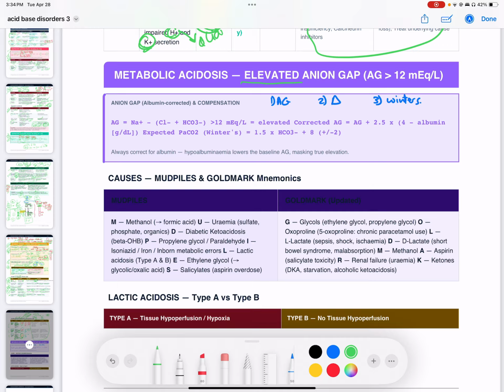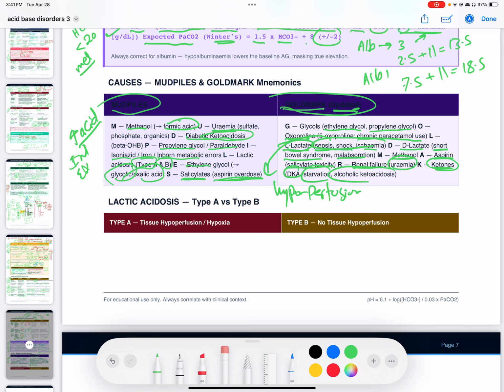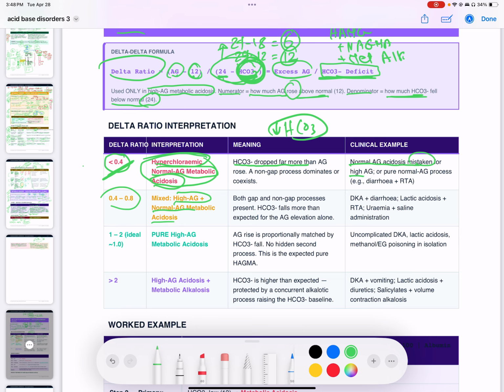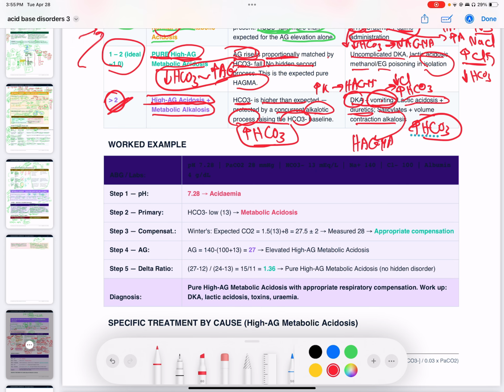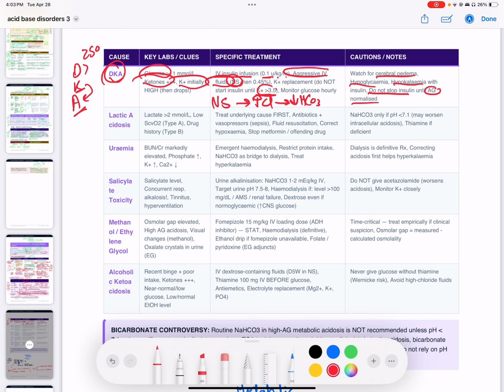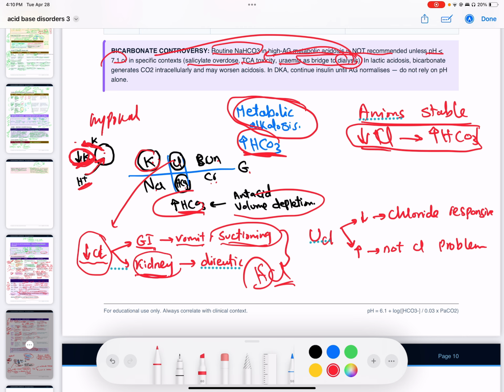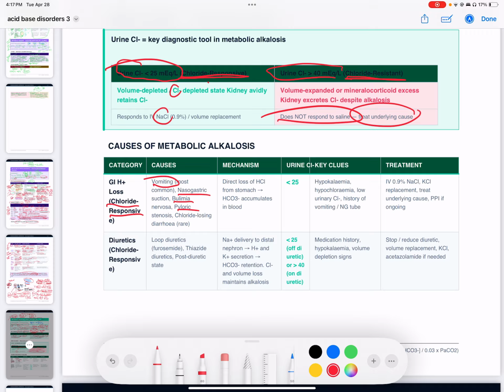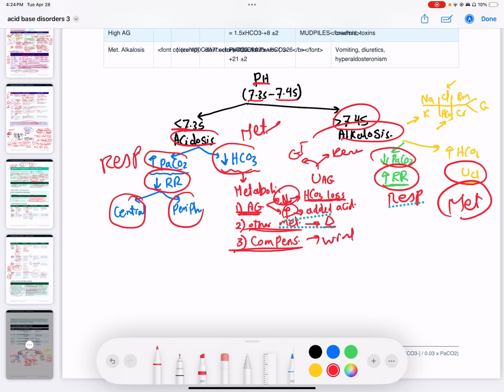Acid-base disorders part 3